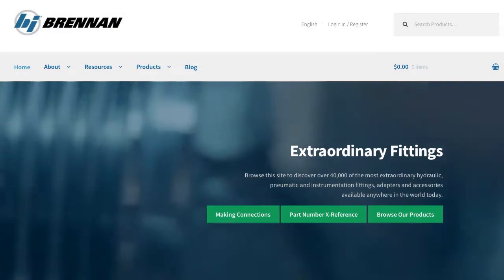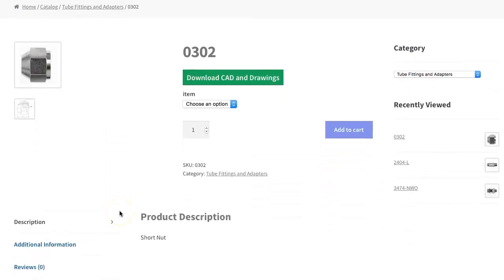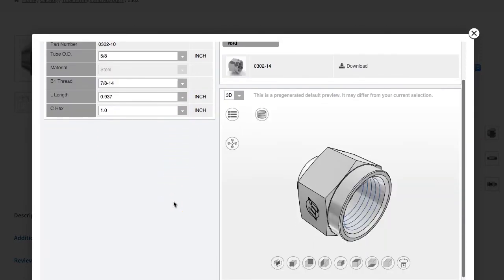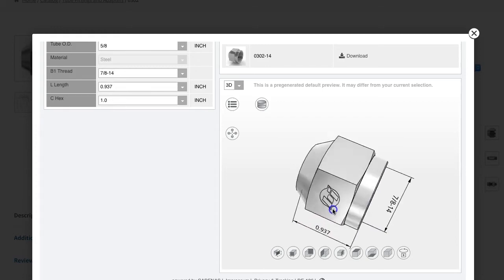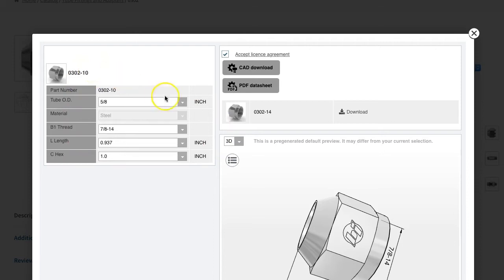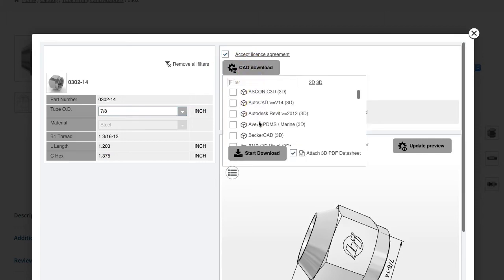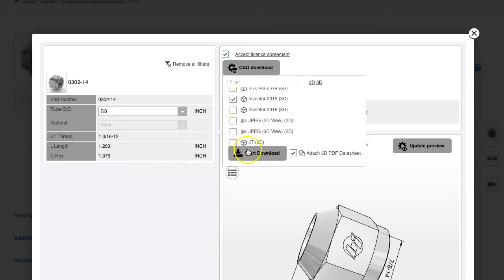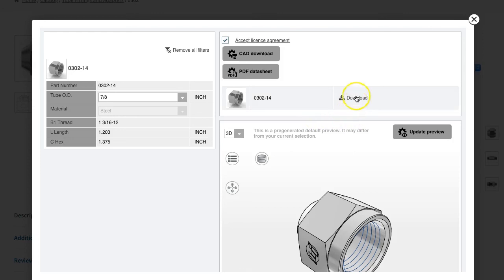HowTo: CAD Download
How to find and download CAD files from Brennan’s website. CAD is available for thousands of products in over one hundred formats for easy import into your software. All you have to do is find the products you’re interested in, then click the green CAD download button. If there isn’t a green button for CAD files, it means that there aren’t any available. However, the CAD library is always expanding, so if you don’t see a CAD file, it doesn’t mean there won’t ever be one. Make sure to browse our wide variety of products and consider downloading our CAD files.